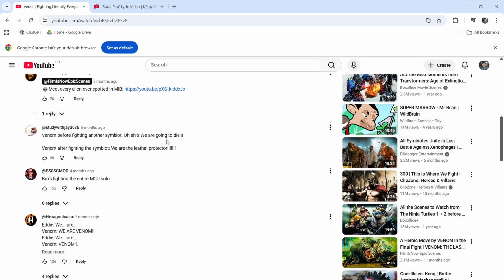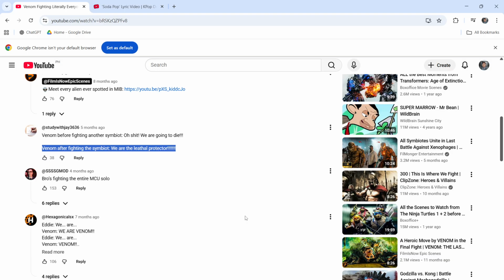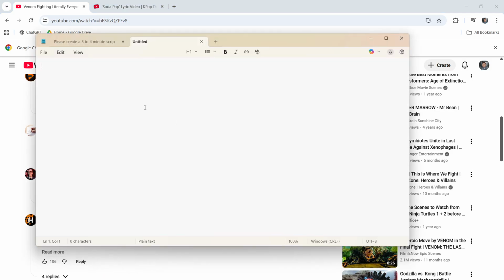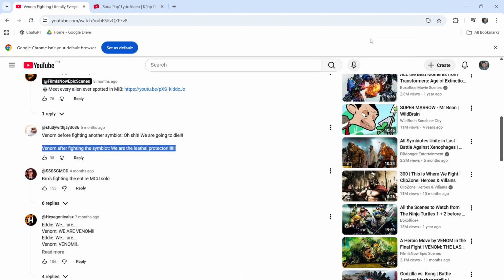How to Copy YouTube Comments - 2026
How To Copy YouTube Comments – 2026 (Easily Copy Any Comment) 📋
Want to copy a YouTube comment quickly? This guide shows how to copy YouTube comments in 2026 on desktop and mobile so you can share or save them effortlessly.

Steps
• Open YouTube → find the comment you want to copy
• On Desktop: highlight the comment text → right-click → Copy
• On Mobile: tap and hold the comment → select Copy
• (Optional) Paste the comment into Notes, Messages, or any document
• Repeat for multiple comments as needed

Timestamps
0:00 (How to Copy YouTube Comments - 2026)
0:05 Find The Comment
0:20 Copy Comment On Desktop Or Mobile
0:40 Wrap-up

Helpful Tips: Save Comments Quickly, Share With Others, Use Notes Or Documents, Copy Multiple Comments Easily

If you find this video on (How to Copy YouTube Comments - 2026) helpful, please consider subscribing to the channel so we can continue to bring you amazing troubleshooting tips for your PC!